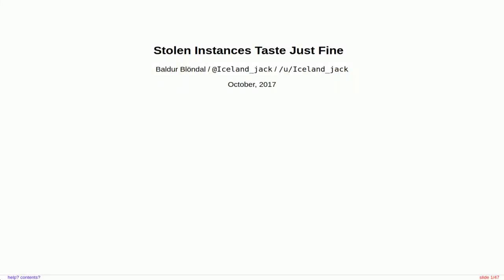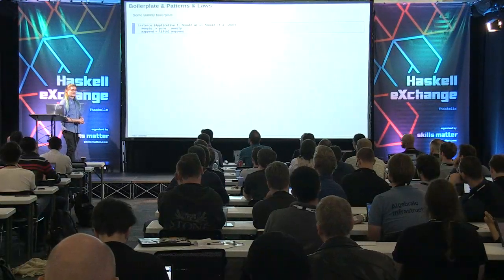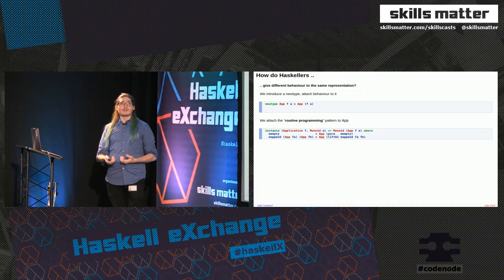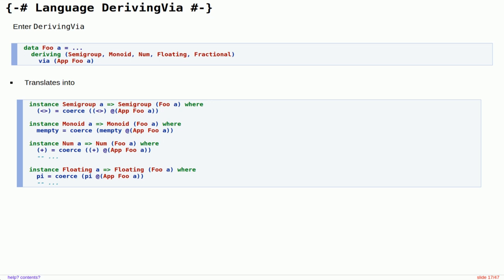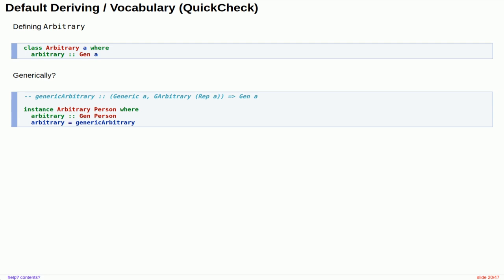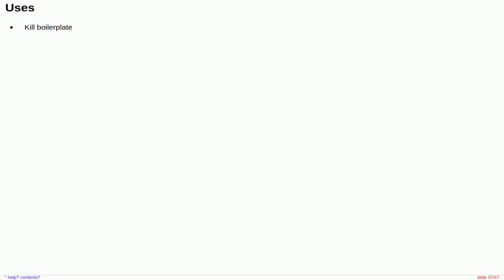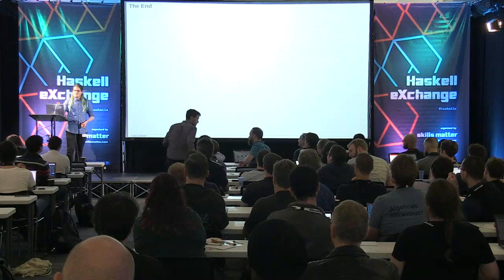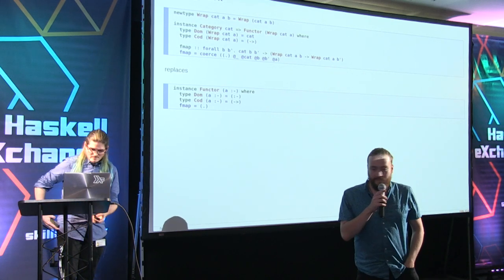Baldur Blöndal - Stolen Instances Taste Just Fine (HaskellX 2017 Lightning Talk)